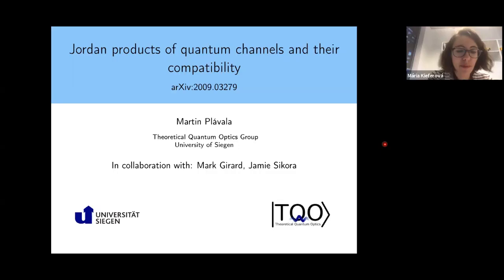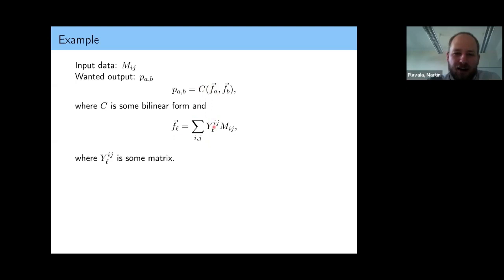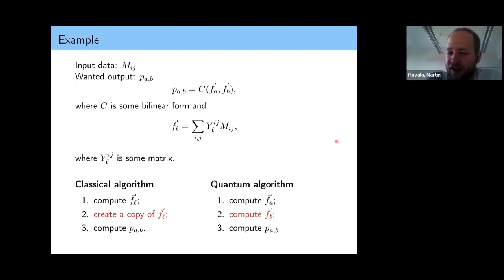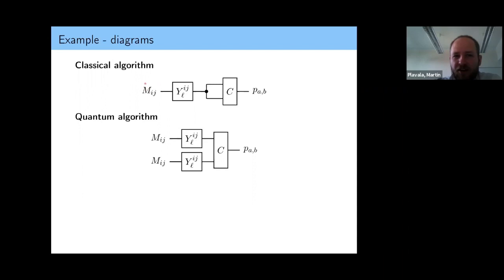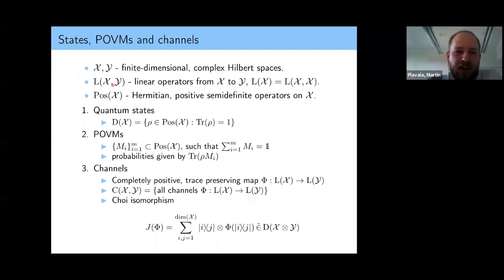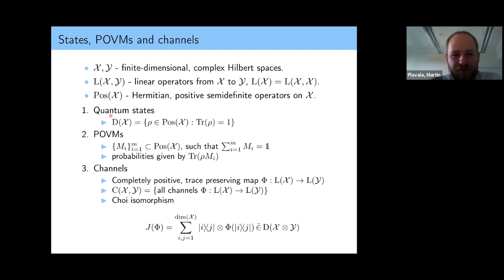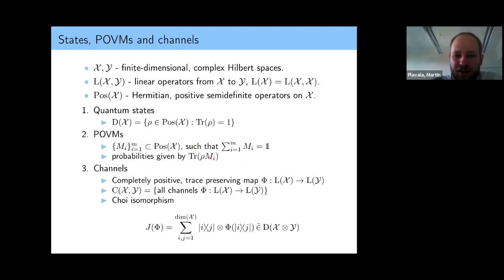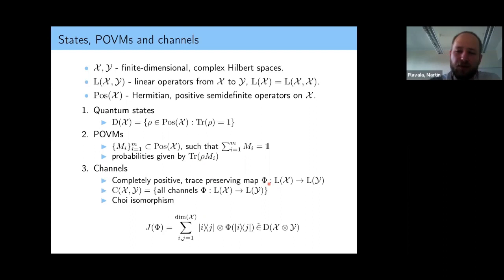QSI Seminar: Martin Plávala, University of Siegen, Germany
TITLE: Jordan products of quantum channels and their compatibility: Examining the task of determining whether two quantum channels are compatible
TOPIC: Foundations/Quantum information theory
SPEAKER: Dr Martin Plávala (in collaboration with Mark Girard and Jamie Sikora)

ABSTRACT:
Given two quantum channels, we examine the task of determining whether they are compatible - meaning that one can perform both channels simultaneously but, in the future, choose exactly one channel whose output is desired (while forfeiting the output of the other channel). We show several results concerning this task.
First, we show it is equivalent to the quantum state marginal problem, i.e., every quantum state marginal problem can be recast as the compatibility of two channels, and vice versa.
Second, we show that compatible measure-and-prepare channels (i.e., entanglement-breaking channels) do not necessarily have a measure-and-prepare compatibilizing (i.e., joint) channel.
Third, we extend the notion of the Jordan product of matrices to quantum channels and present sufficient conditions for channel compatibility. Last, we formulate the different notions of compatibility as semidefinite programs and numerically test when families of partially dephasing-depolarizing channels are compatible and when the Jordan product of channels gives a valid compatibilizing channel.

HOSTED BY: Dr Mária Kieferová, Centre for Quantum Software and Information, University of Technology Sydney, Australia